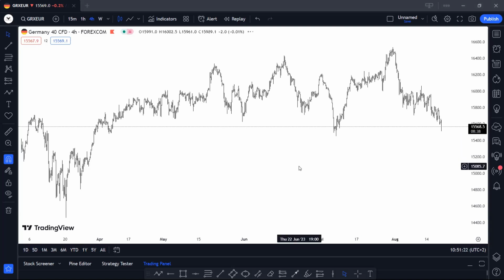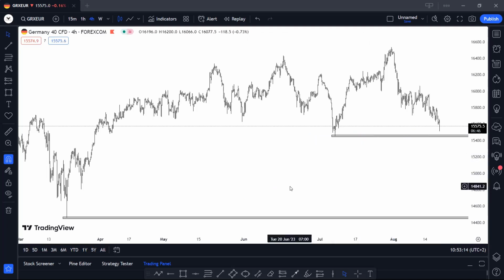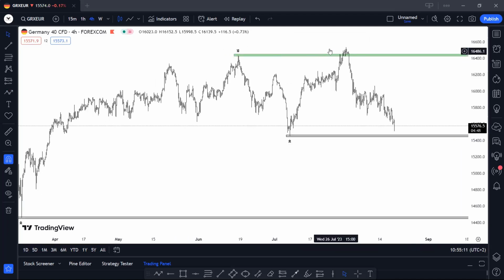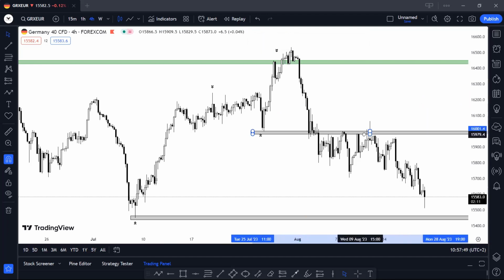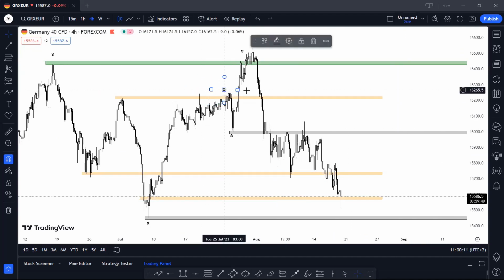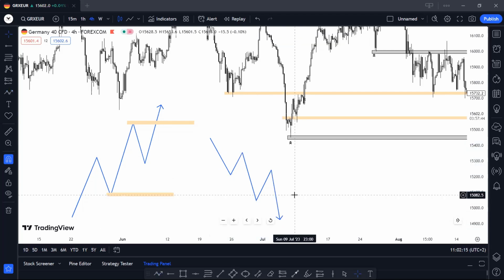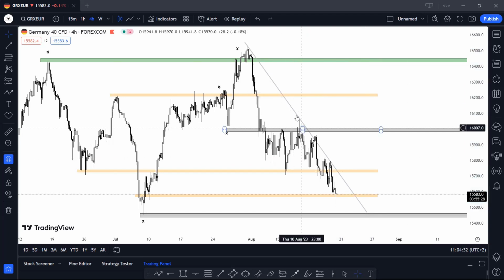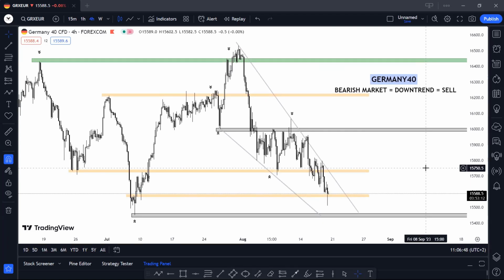How to Analyse & Trade GERMANY40/GER30/DE30 this week